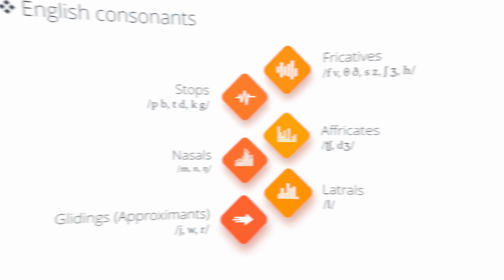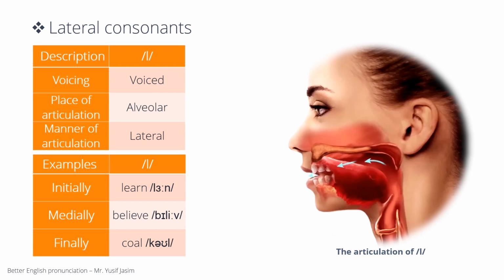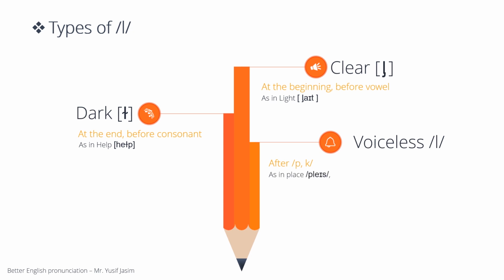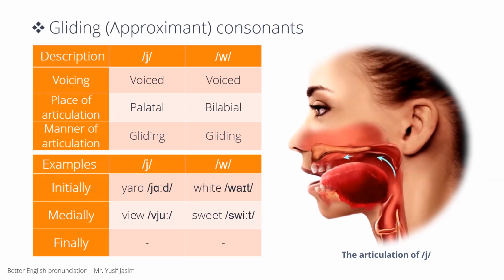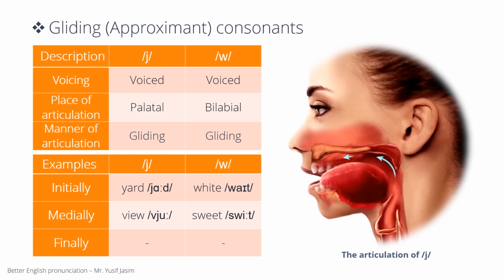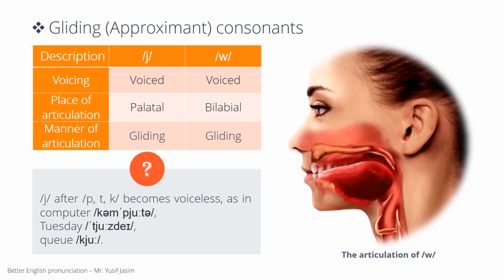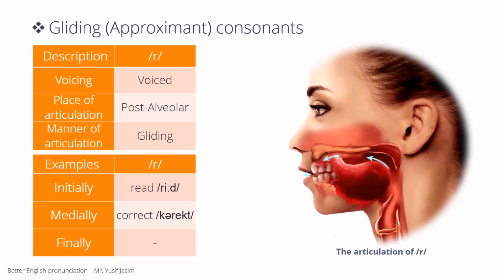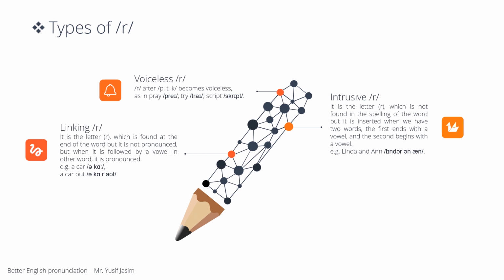Better English pronunciation by J.D. O'Connor - (3.4) Lateral & Gliding (Approximant) Consonants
إذا كان الوصف يظهر باللغة الإنجليزية فذلك يعود للغة الجهاز الذي تشاهد منه الفديو.
This is the first course of a highly successful and widely-used text on pronunciation, which is (Better English pronunciation by J.D. O'Connor).
It provides a systematic and thorough introduction to the pronunciation of English to help intermediate and more advanced students improve their production of the spoken language.

What we have talked about in this video:
• Lateral Consonants.
• /l/
• Types of /l/
• Syllables and Syllabic consonants
• Gliding Consonants
• /j/ and /w/
• /r/
• Types of /r/

Credits:
Huge thanks for Tools for Clear Speech (TfCS) at Baruch College for providing us the videos of the articulation of speech sounds.